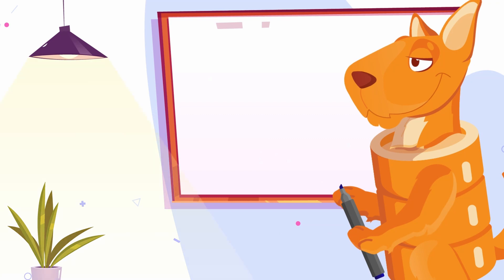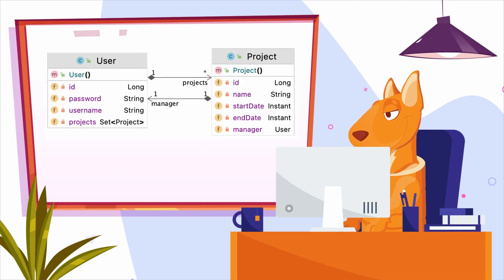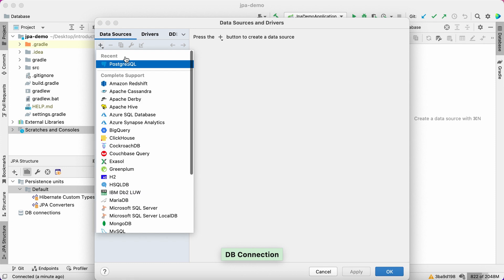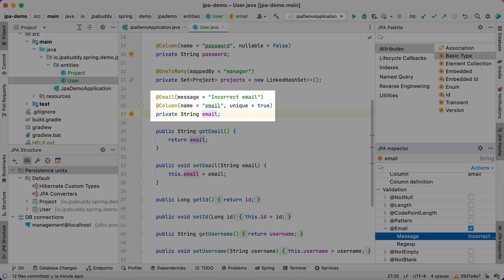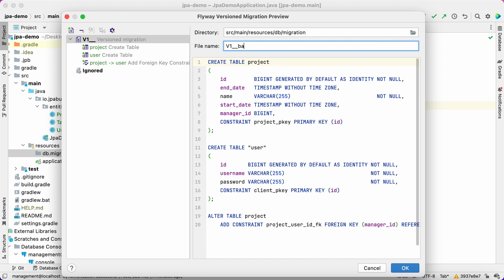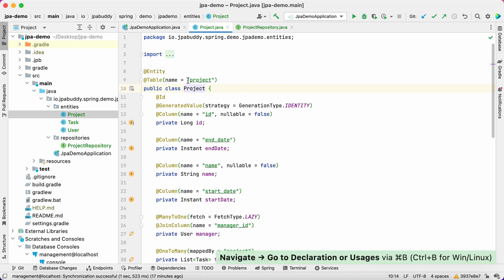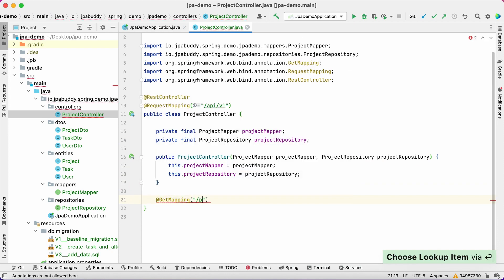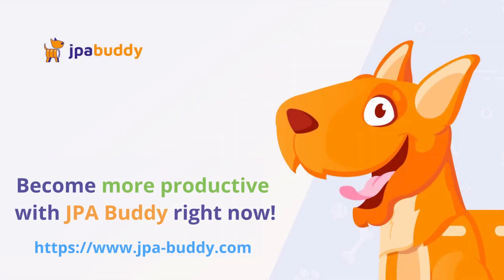Spring Boot RESTful CRUD Application with IntelliJ IDEA and JPA Buddy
In this video, we will use JPA Buddy and IntelliJ IDEA Ultimate to create a simple but fully working project management service. This service will store data about users’ assignments to projects and tasks and expose REST API for CRUD operations with projects.

0:00 – Overview of the JPA Buddy plugin
1:37 – The target application description and an existing database overview
3:02 – Using Spring Initializr to create a new Spring Boot application with required dependencies
4:24 – Installing the JPA Buddy plugin and setting up a connection to the existing database
5:43 – JPA entities generation from the existing database tables (reverse engineering)
6:33 – Making changes in the generated JPA entities with JPA Buddy
8:39 – Creating a Flyway versioned migration to initialize the database from scratch
10:07 – Generating the differential Flyway versioned migration by comparing JPA entities with the existing database
10:28 – Generating SQL inserts to fill in required data
10:57 – Creating a Spring Data JPA repository
12:33 – Generating required DTOs and the corresponding MapStruct mapper
13:40 – Creating REST Controller exposing CRUD operations
15:35 – Running the application
16:34 – Thank you!